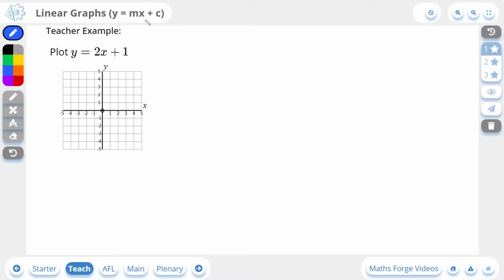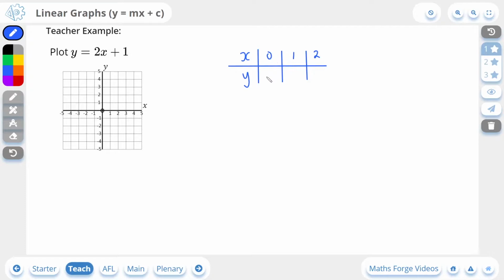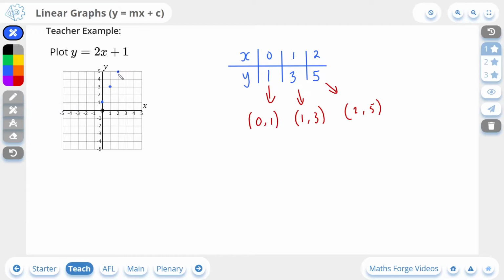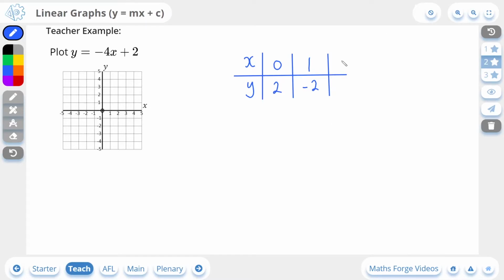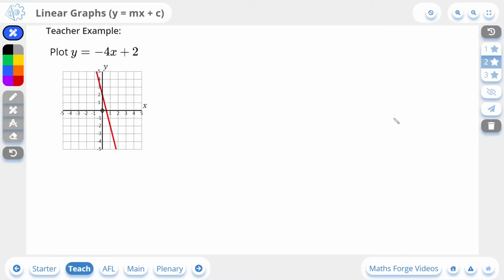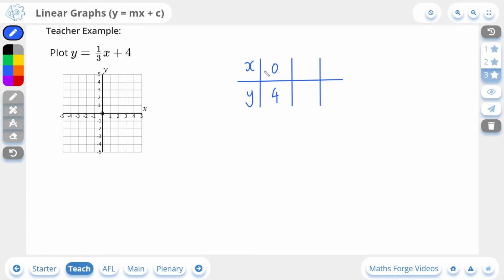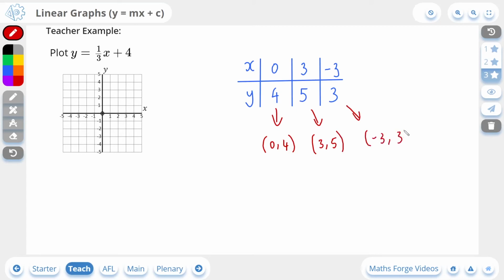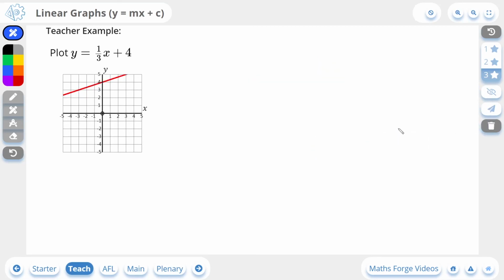Plotting Linear Graphs y=mx+c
Maths Forge brings you a lesson on how to plot linear graphs of the form y=mx+c

Plotting graphs
Plotting linear graphs
y=mx+c